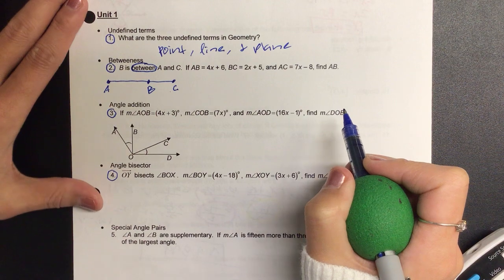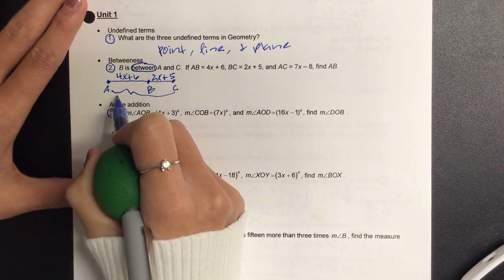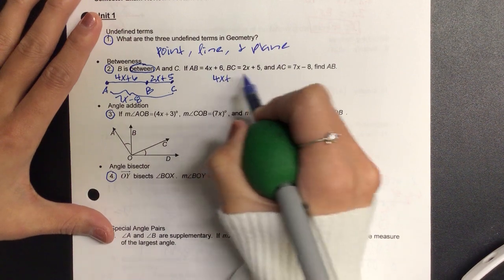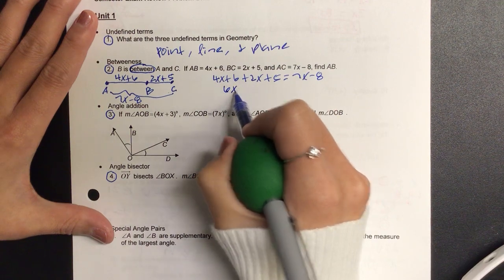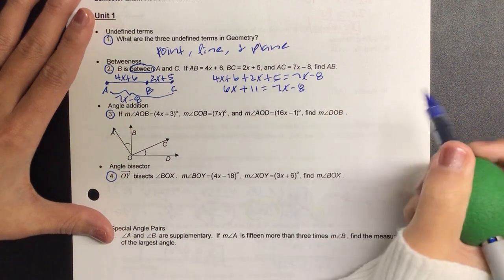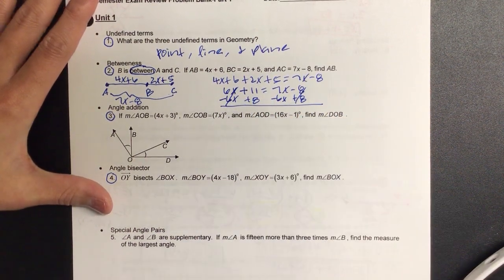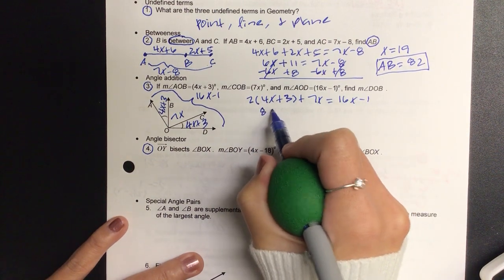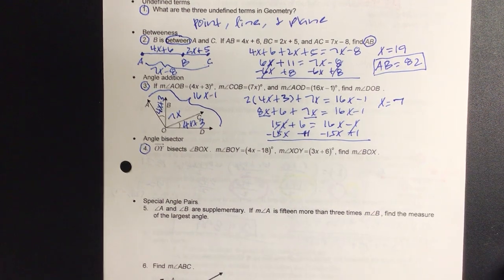Exam rev #1,2,3,4